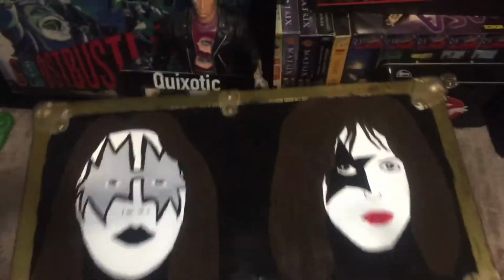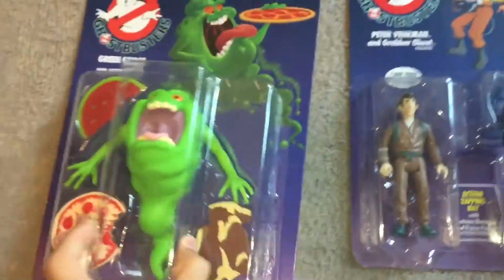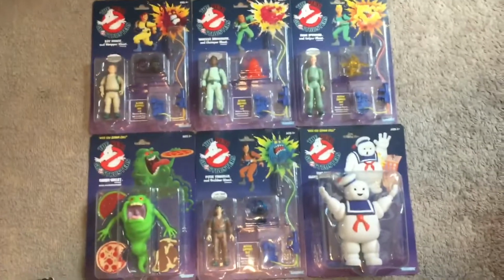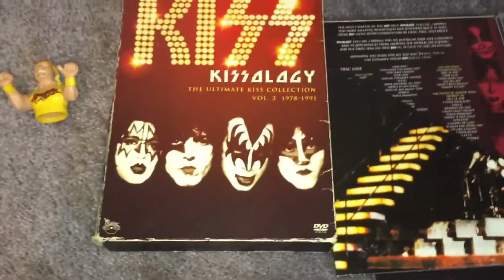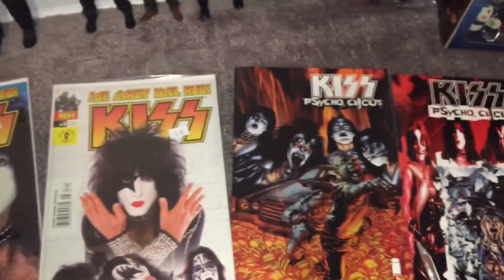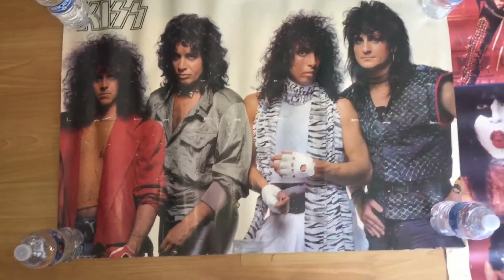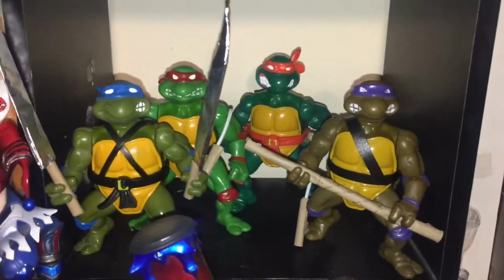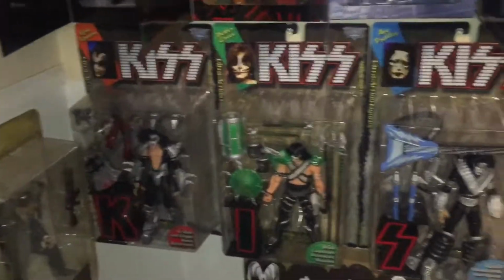MEGA HAUL! Vintage Kenner, NECA, KISS, Ghostbusters, Horror, and more...